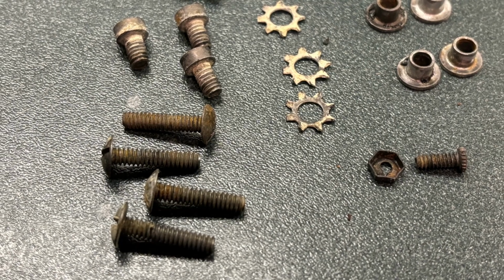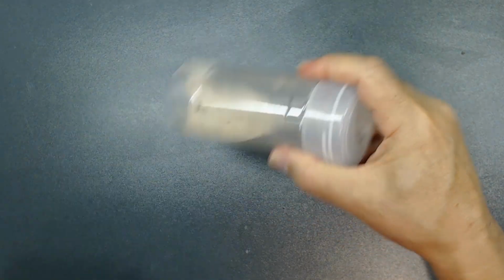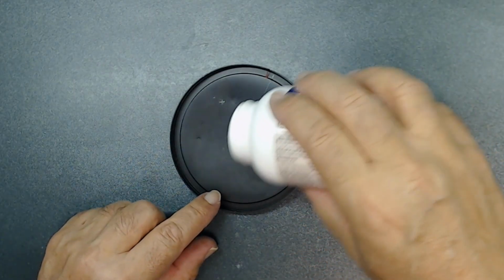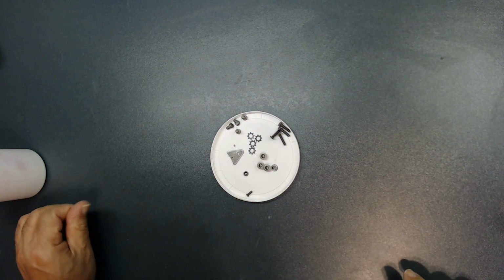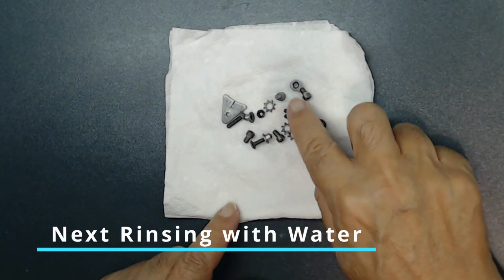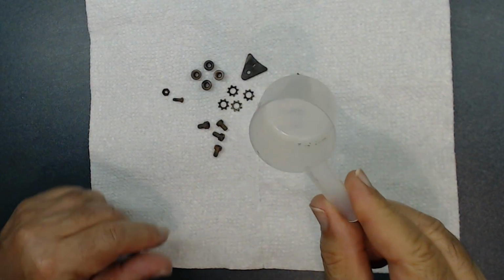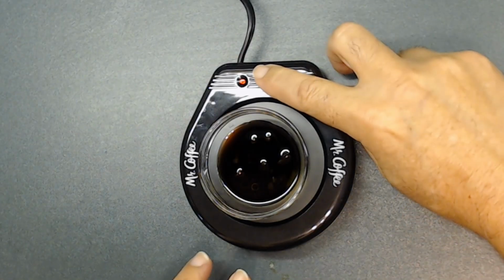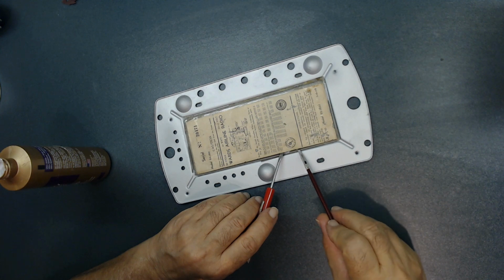How to De-Rust, Treat, and Dye Small Metal Parts | Part 6 – 1938 Montgomery Ward Airline Teledial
Part 6 – 1938 Montgomery Ward Airline Teledial | How to De-Rust, Treat & Dye Small Metal Parts

In this video, I’ll show you how to de-rust, treat, and dye (blue) small metal parts — a crucial part of restoring vintage electronics like the 1938 Montgomery Ward Airline Teledial.

Rust can quickly weaken and deteriorate core metal components, especially in antique radios and mechanical devices. This video focuses on the bluing (dyeing) rust prevention method, which is commonly used to protect small metal parts in firearms, clocks, and vintage electronics.

🔍 In this video, we’ll answer:

How to de-rust and restore small metal parts?

How to treat and protect rusted metal?

What is the best rust remover for small parts?

What is bluing, and how does it help prevent rust?

What are the best homemade methods for rust removal and metal treatment?

How to make a DIY rust converter at home?

What removes heavy rust from metal quickly and effectively?

🔥 Why use the Bluing Method?
Bluing provides a thin, corrosion-resistant layer that helps protect small metal components from further rust. It’s an effective technique used in firearms, clocks, and precision tools, and it’s perfect for restoring the original appearance of vintage hardware.

By: Radio Fixer